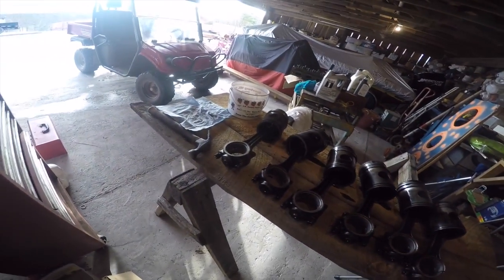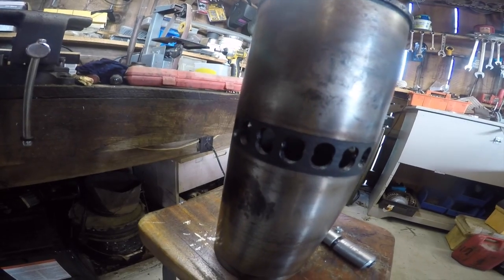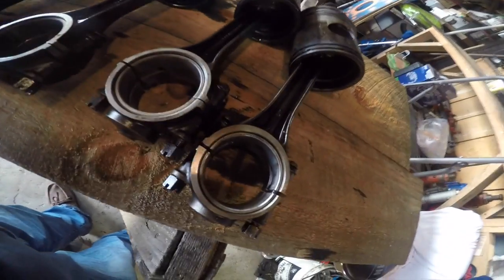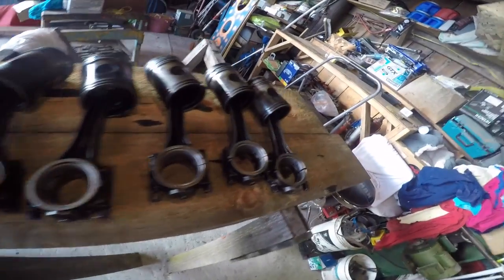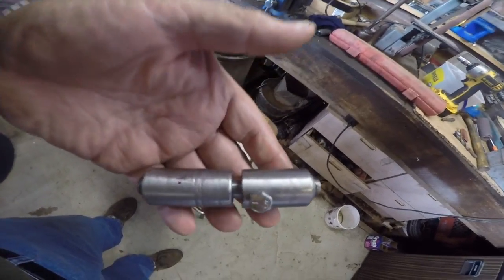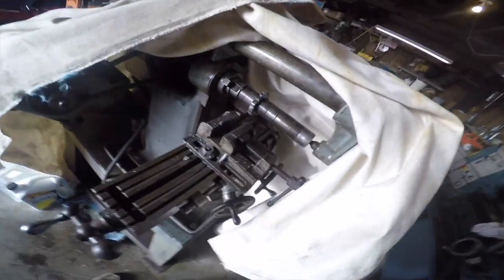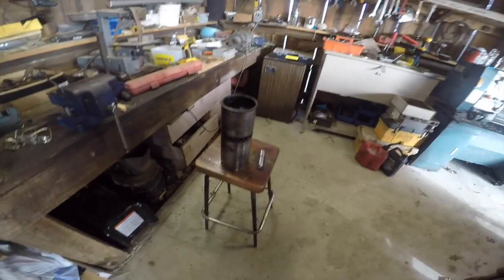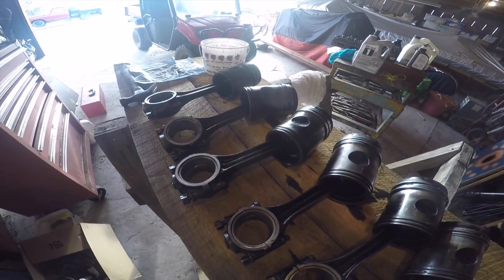Detroit Diesel tear down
This video is about Detroit Diesel tear down